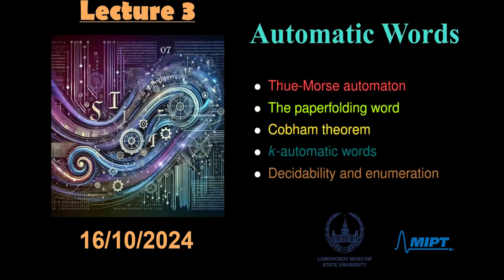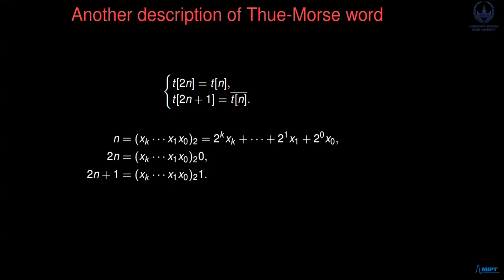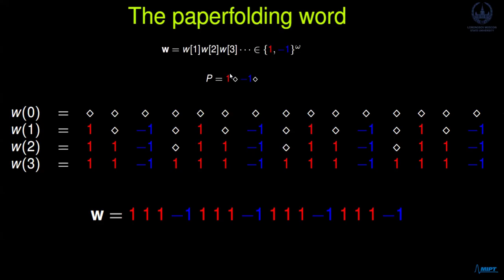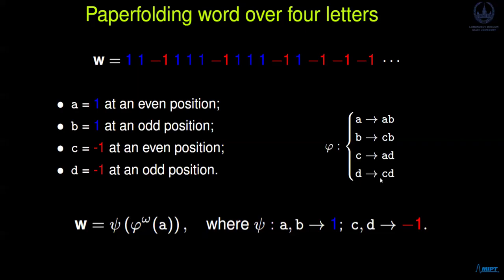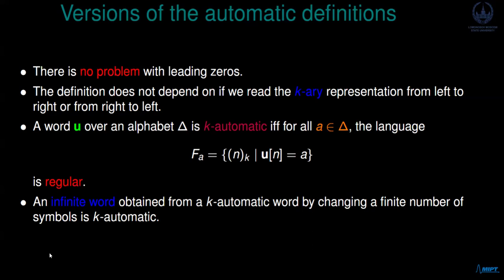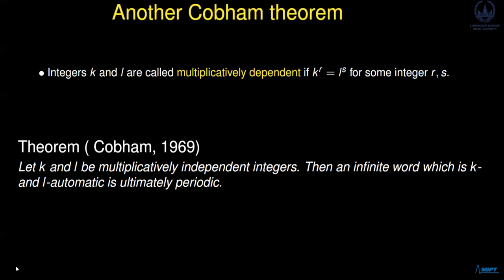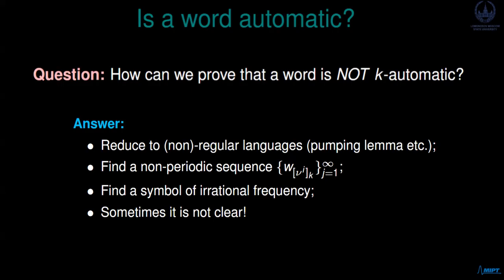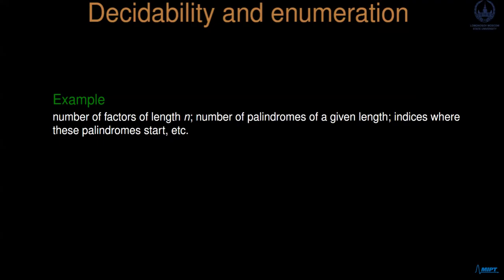2024 (Fall). Combinatorics on Words. Lecture 3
2024 (Fall).
Combinatorics on Words (Lecturer - Mehdi Golafshan)
Lecture 3